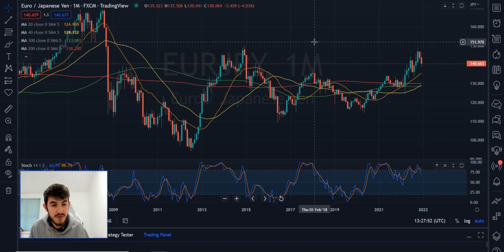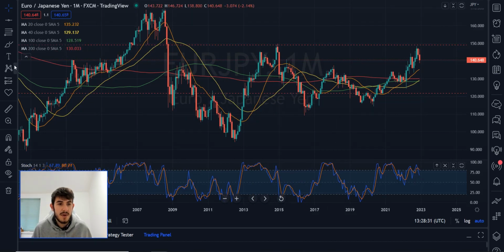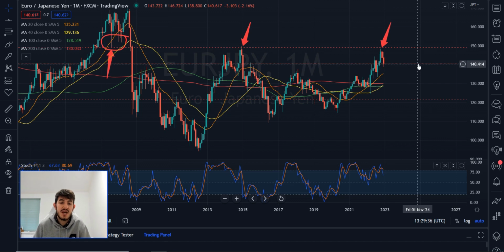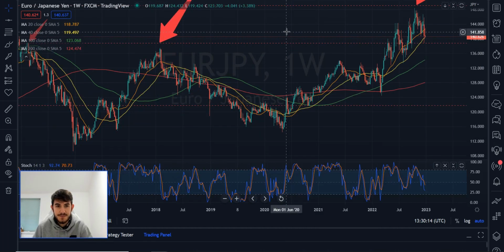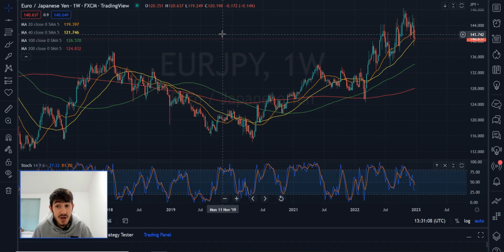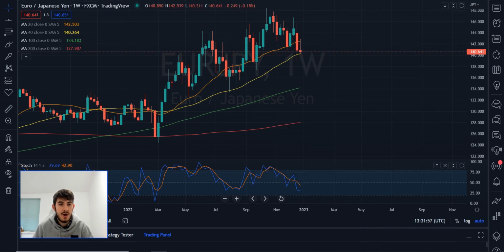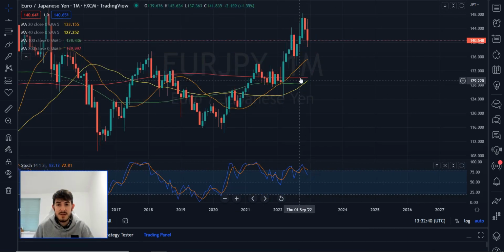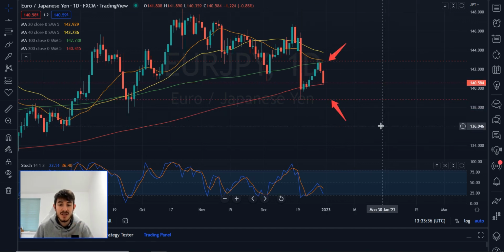EURJPY Price Prediction 2023 | Forex Day Trading Strategy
My EURJPY Price Prediction With My Forex Day Trading Strategy.

Charts By TradingView